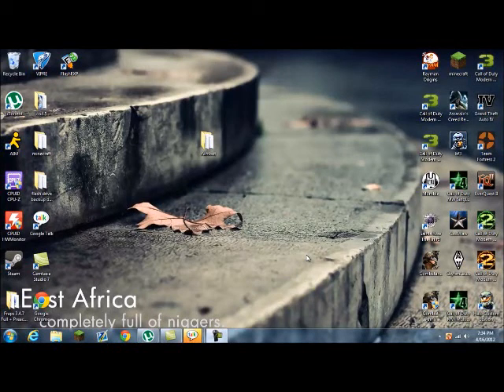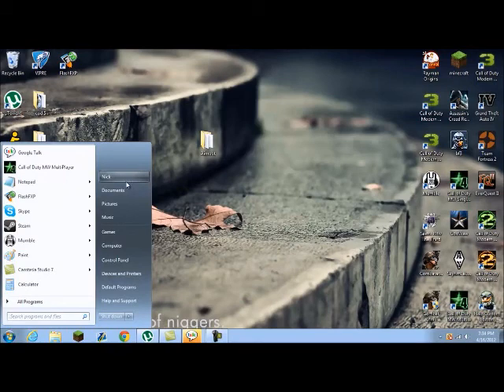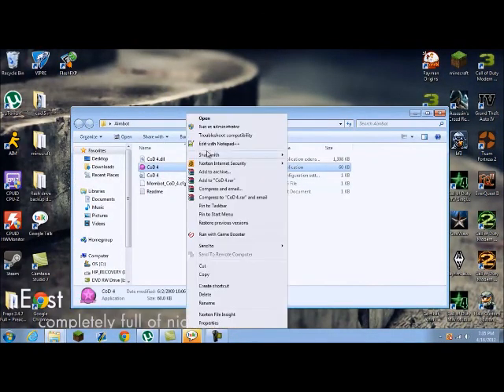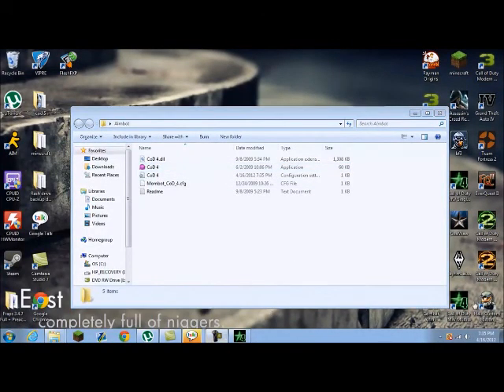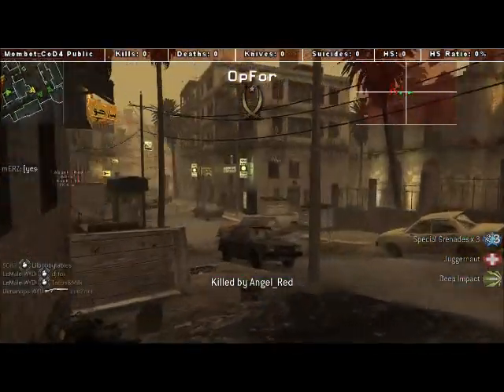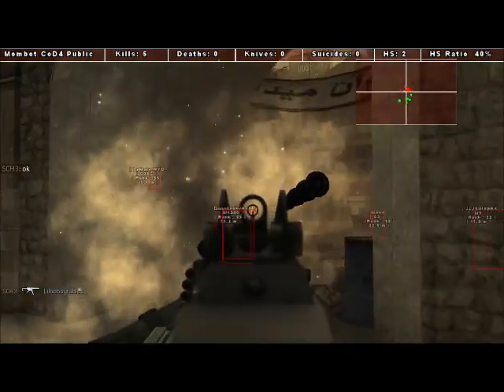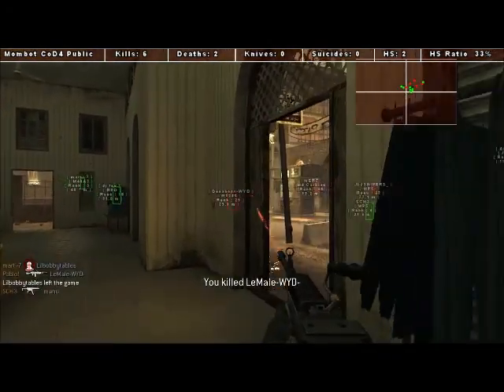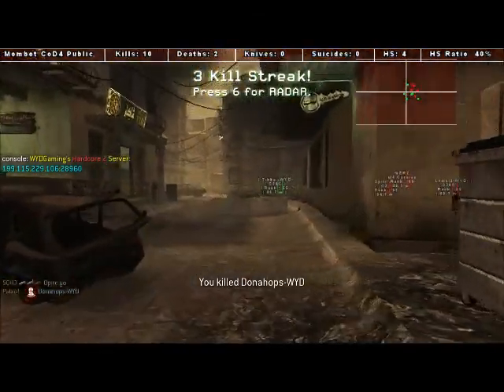Free Cod 4 Aimbot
Open Me!

Undetectable as of right now.

STOP COMPLAINING ITS FREE FFS

Sub for more videos like this!

This is for PC ONLY!